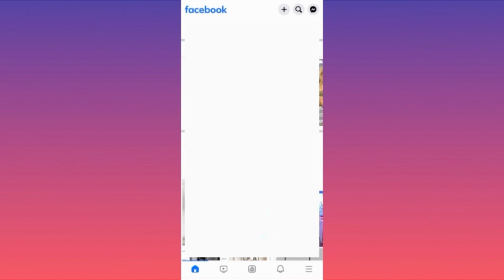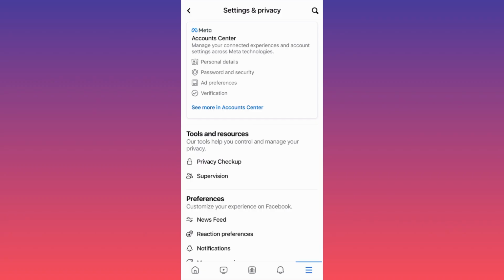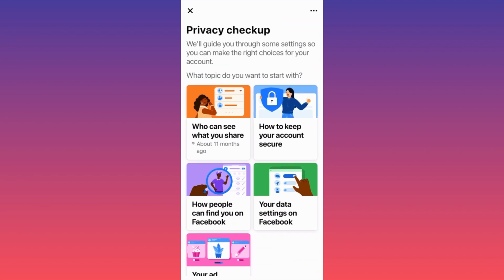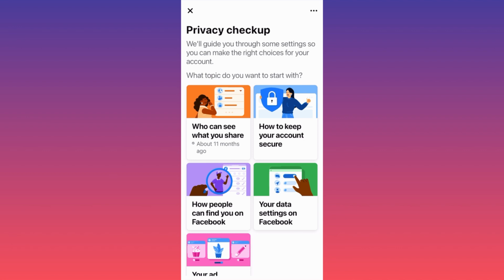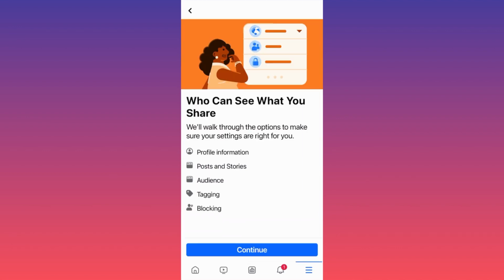How to Make Facebook Account Completely Private (2024)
In this video you will learn how to make facebook account completely private on phone and how to make facebook private as well as how to make facebook completely private. In this tutorial video, you'll learn how to make your Facebook account completely private on your phone, ensuring enhanced privacy settings. The video covers step-by-step instructions to guide you through the process of adjusting your Facebook privacy settings to limit the visibility of your information. Key steps include customizing your privacy settings for posts, friend requests, and personal information.

📚Elon Musk's Secrets to Success:

📚Maximize Results with GPT-3: